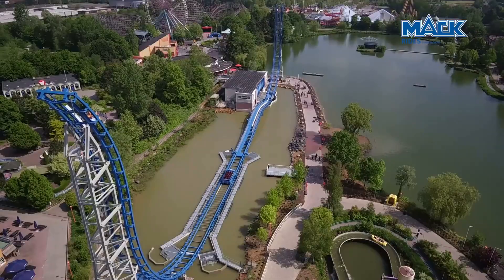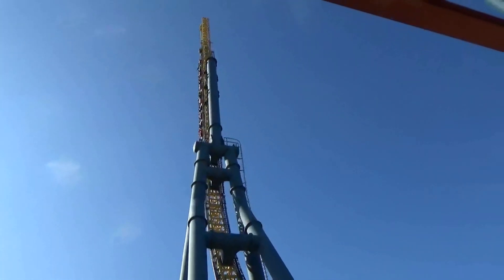Six Flags Great America Fun Park Expansion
Video Credits: Cedar Point, Six Flags, RexStick